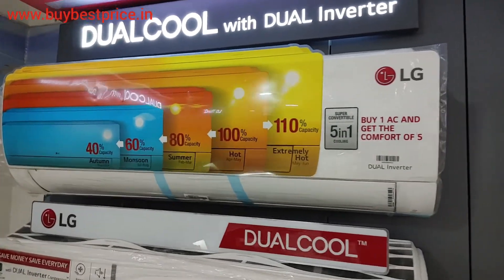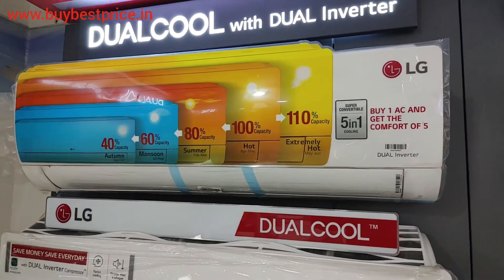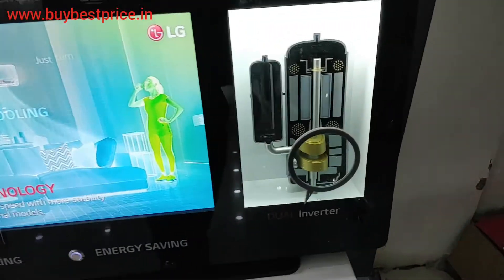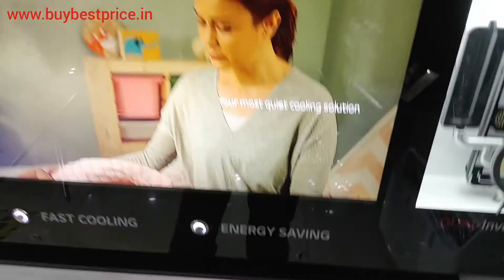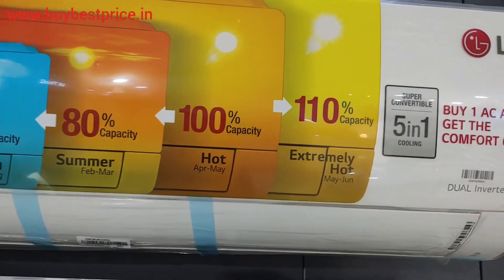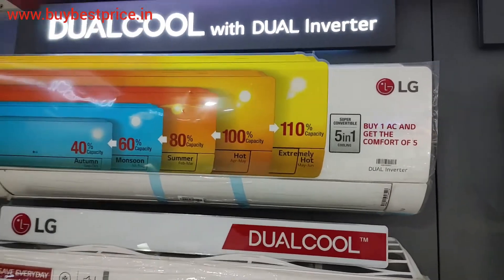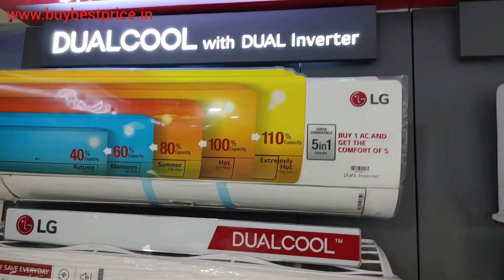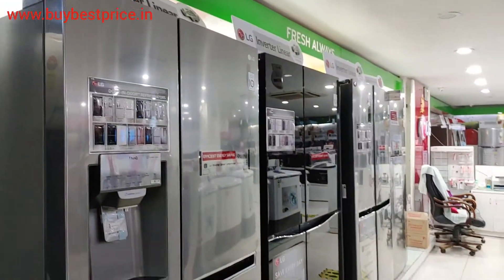LG 1.5 Ton 4 Star Inverter Split AC Copper, MS-Q18HNYA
If you are planning to buy a New Split AC so this LG model would be a good choice. As it is a dual inverter model so it is going to save more electricity. It comes with a 3, 4 & 5-star rating. you can find the buying link of all models below.

Model- MS-Q18HNYA

Model- MS-Q18GWZD

Model- LS-Q18JNXA